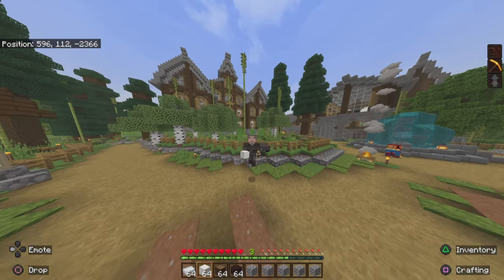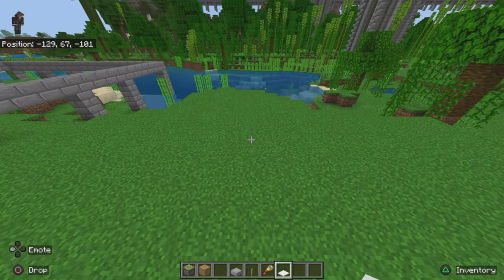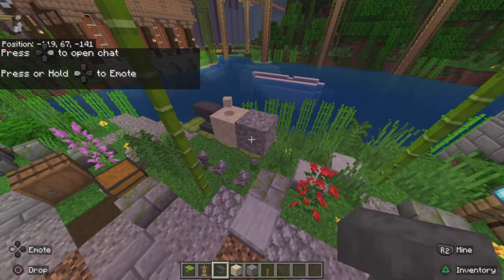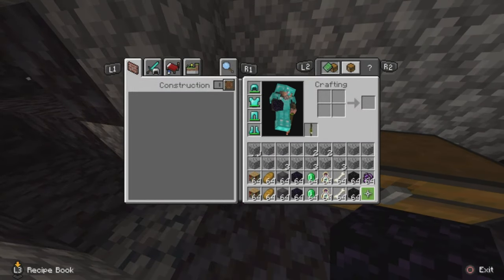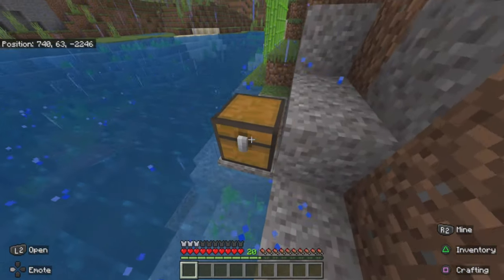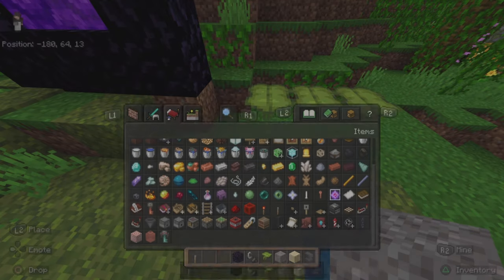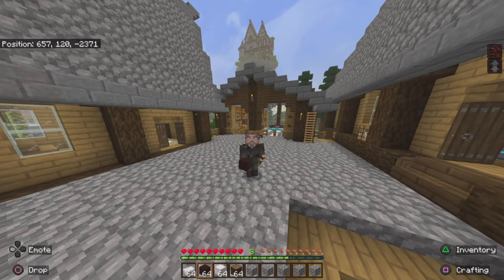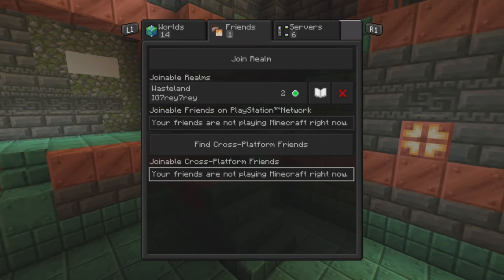MINECRAFT EVERY OP GLITCH IN 1.21.2 BEDROCK! DUPLICATION AND XRAY GLITCHES (WORKING)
I will show you ALL duplication glitches for the latest edition of Minecraft Bedrock being 1.21. To ensure this glitch works for you, please follow each step carefully. I really do hope you enjoyed this video and if you did a sub or a like will be greatly appreciated
OP GLITCHES IN MINECRAFT BEDROCK

1st xray  0:50
2nd xray 1:44
1st dupe 2:32
2nd dupe 3:26
3rd dupe 4:44
4th dupe 5:45
5th dupe 6:50
6th dupe 7:50

Here’s the Realm Code!